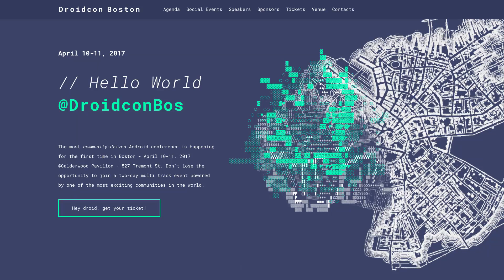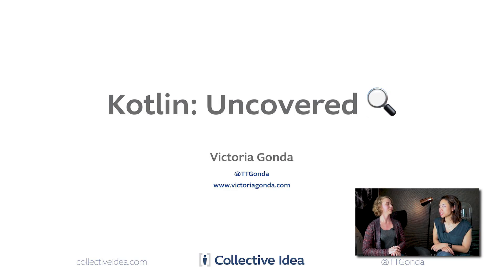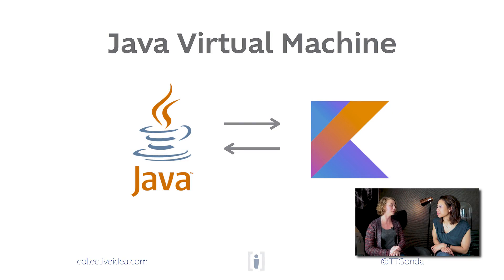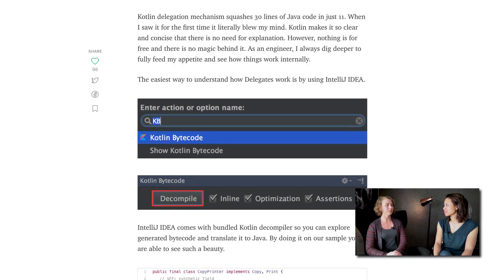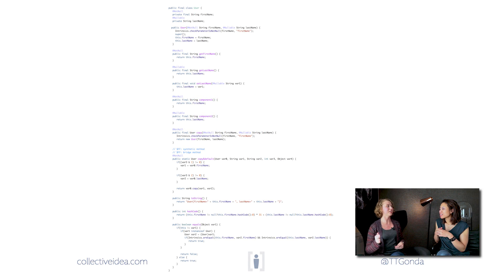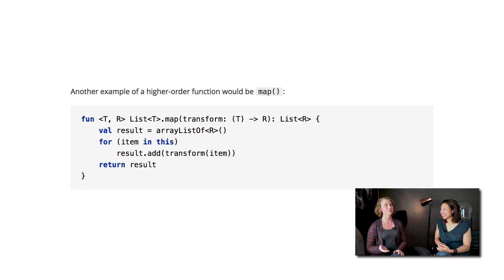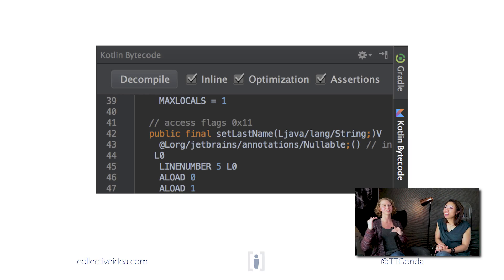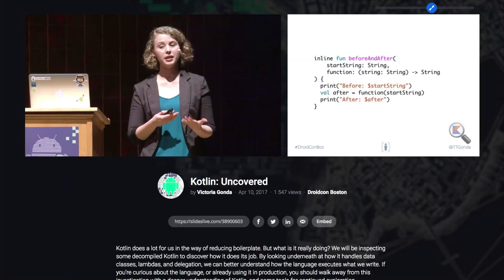Victoria Gonda: Decompiling Kotlin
While in town for Droidcon Boston, Huyen chats with Victoria Gonda, speaker and Android developer for Collective Idea, about how to uncover the inner workings of Kotlin by decompiling it to Java.

(0:13) Droidcon Boston

(0:23) Collective Idea

(1:09) Kotlin

(1:44) Kotlin: Uncovered

(2:40) Zero boilerplate delegation in Kotlin | Medium

(2:59) Data Class | Kotlin

(4:39) Lambdas | Kotlin

(4:52) to | kotlin-stdlib